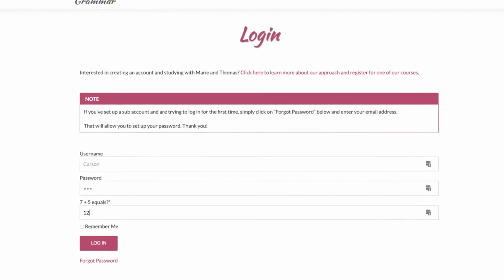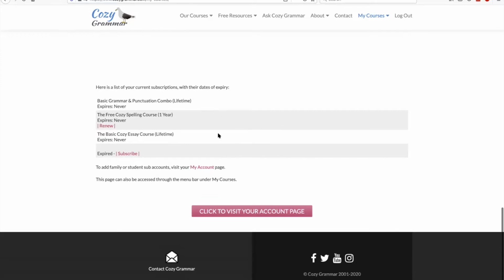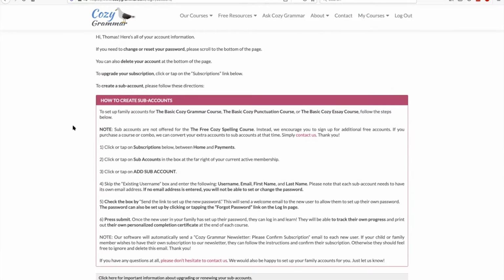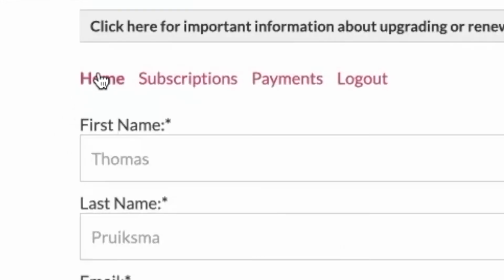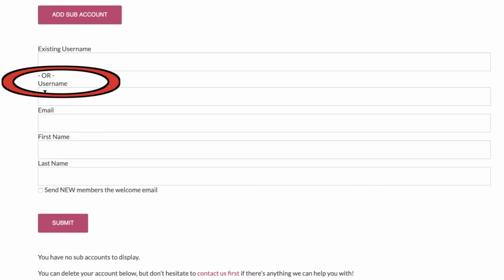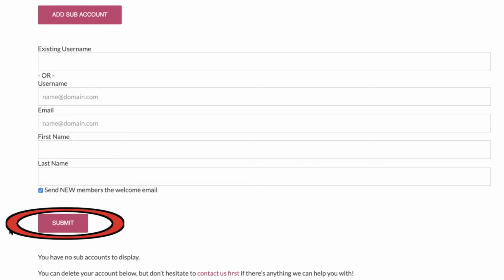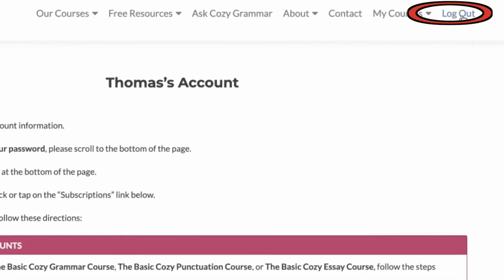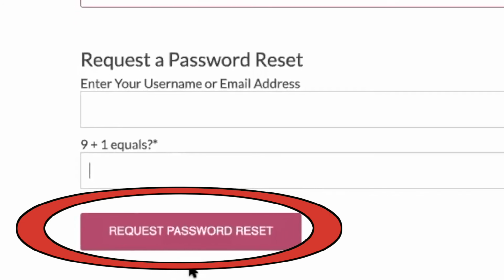How Do We Create Sub-Accounts in Cozy Grammar? A Step-by-Step Guide from Thomas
In a recent Ask Cozy Grammar session, Erica H. wanted to know to set up sub-accounts in Cozy Grammar for family members. Here Thomas gives a step-by-step overview.

Do you have a question about teaching English at home or inspiring creativity and confidence through writing?

Cozy Grammar’s award-winning courses help families learning at home, inquisitive students, and creative teachers to speak well, write well, and thrive.

And for more grammar tips and special discounts, sign up for our newsletter